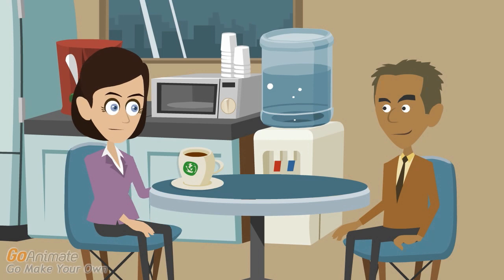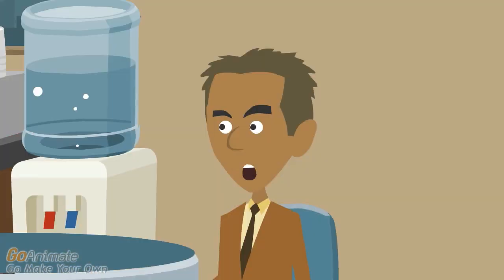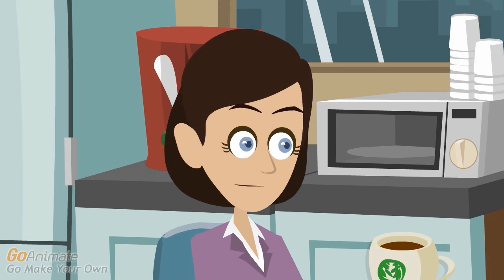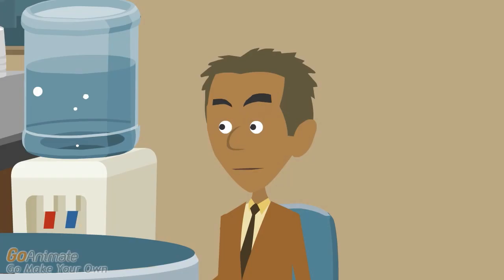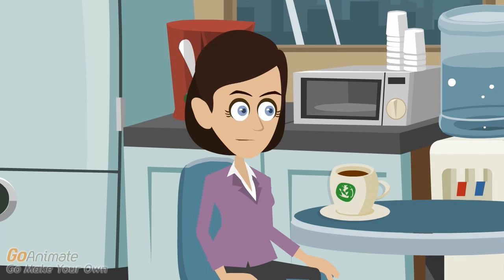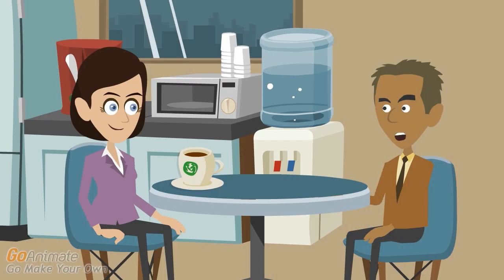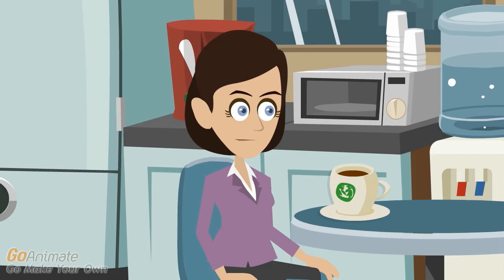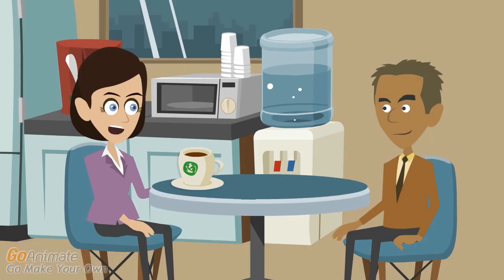What is Takt Time?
Does takt time apply to a job shop?  This video explains the underlying purpose behind takt time, the standard calculation for takt time, and how to use the concept in a custom environment such as a job shop.  By EMS Consulting Group Inc